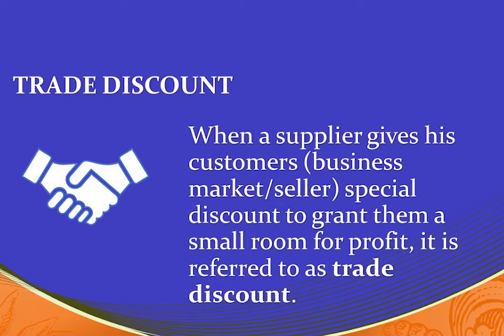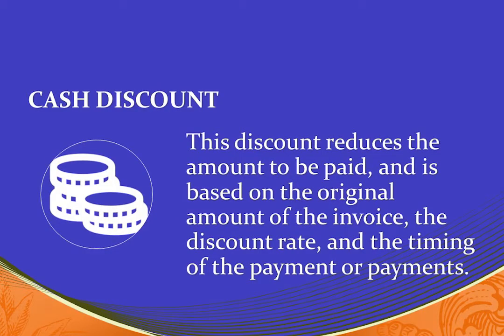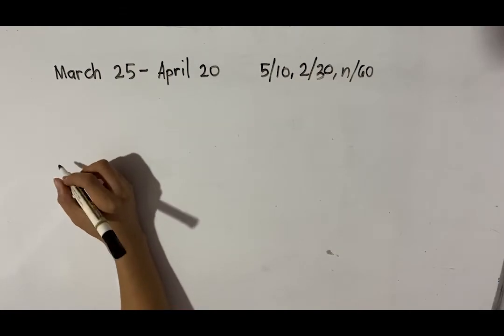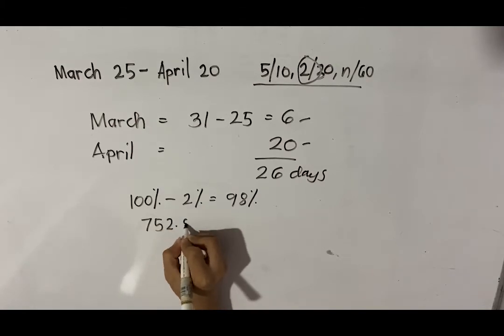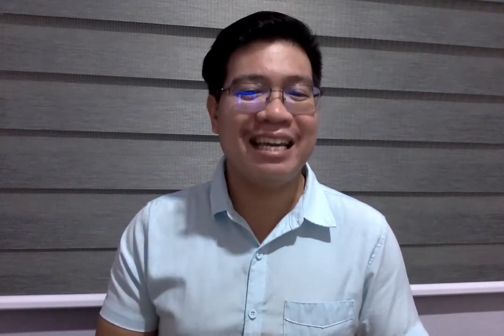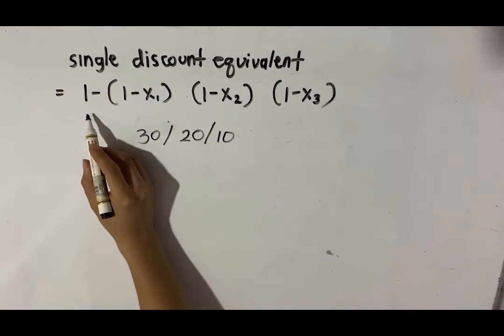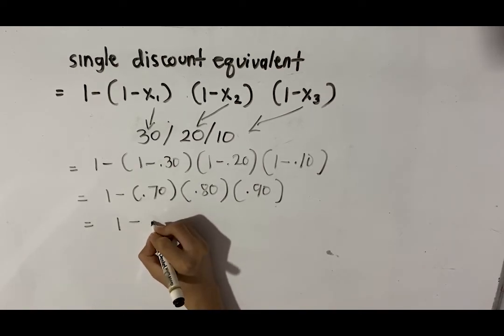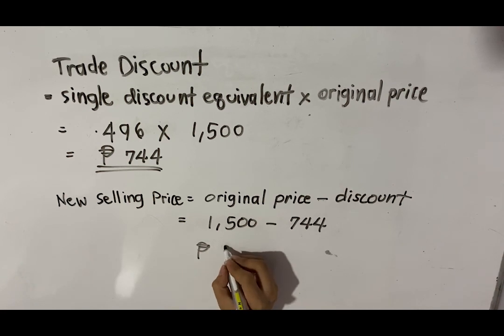Business Math (Quarter 1 - Week 5) Trade Discount and Discount Series